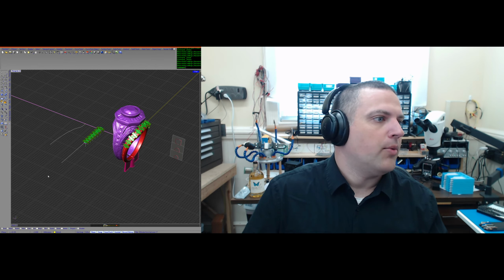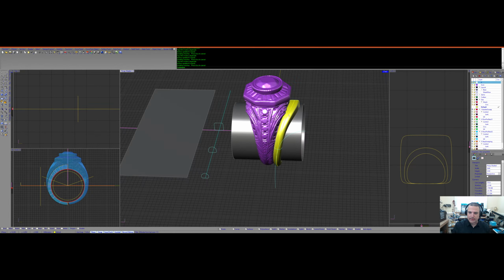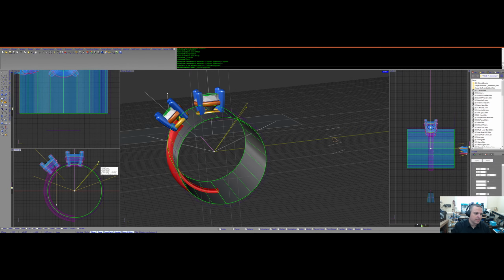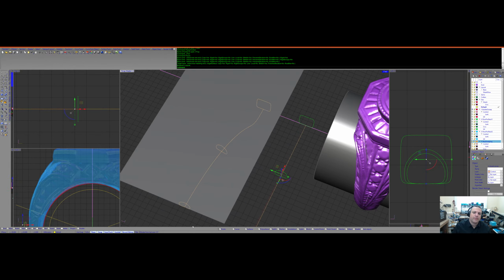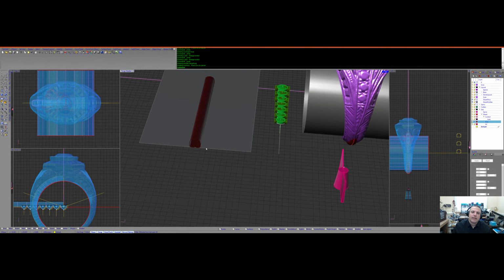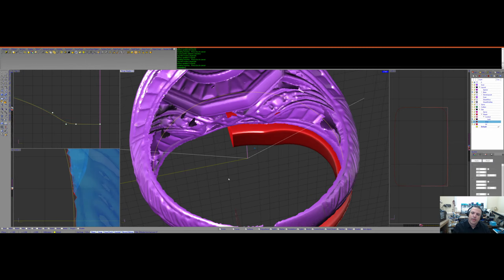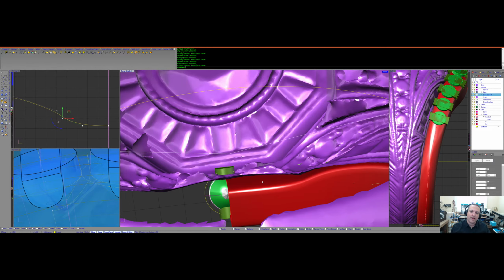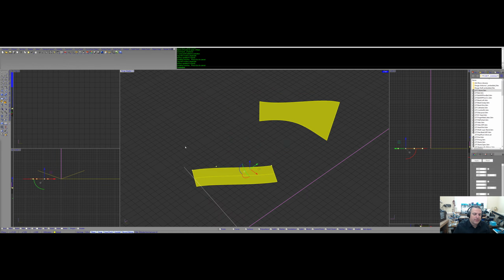ATTN Jewelers: Stop Sweeping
We're making a contoured matching band that fits perfectly against a scanned engagement ring and talking about why (and how) you should stop using Sweep1.  Loft gives you a better surface to work with.  All it takes is a few tricks to master.

0:00 - Starting Soon
8:00 - Intro
9:00 - My Goal: Make Everything a Template
10:45 - [InsertPluginName] Builders Are Bad
11:40 - Don't Edit In Situ; Extract Controls
12:30 - Extracting Controls: Level 1
13:30 - Extracting Controls: Level 2
15:00 - Sidebar:  Rhino Training Is Moving From Builders to Templates
16:00 - You Need Some Scripts, Mine Are Free
19:00 - Crv2View Isn't Flexible; Sweep Isn't Editable
21:00 - Extracting Controls: The Three Stone Raid Boss
25:20 - There Is An Issue With Templates We Need McNeel To Fix
27:45 - History's Chinatown Problem
28:30 - Sidebar: Chat Q/A
33:55 - Stop Sweeping, It's Not Editable or Flexible
41:06 - A Perfectly Contoured Band in 19 Minutes
41:30 -  Extracting Controls: Joincopy For Symmetric Profile Editing
43:25 - Tip: Delete the Finger Surface For Better Visibility
44:50 - Good Templates Isolate Everything To Discrete Components
44:55 - Rough Fitting The Shank
47:20 - Editing the Shank Profiles
51:00 - Flaring The Shank Top While Preserving Symmetric Editing
53:15 - Flowing The Stones
56:00 - Fine Tune Shank Contour
1:00:00 - Completed Contoured Band; Chat Q/A
1:05:00 - Outro